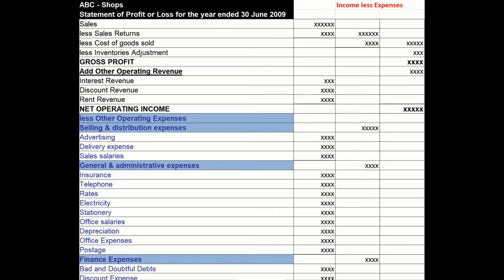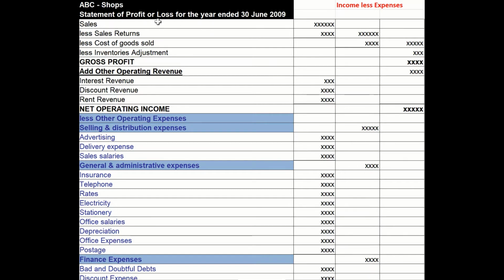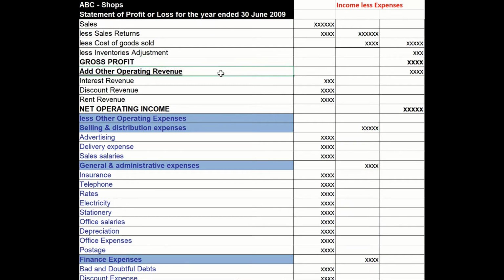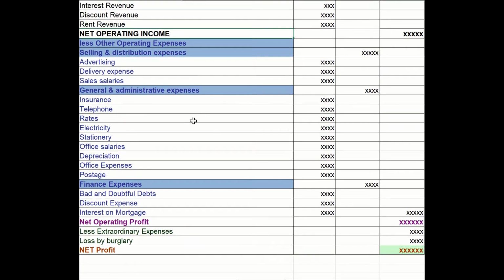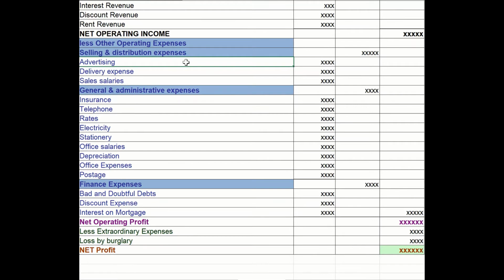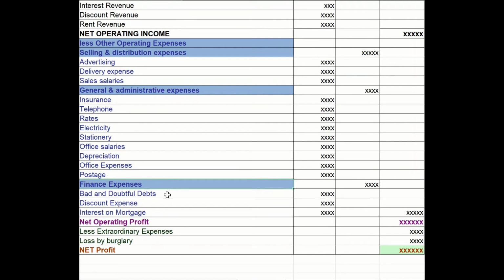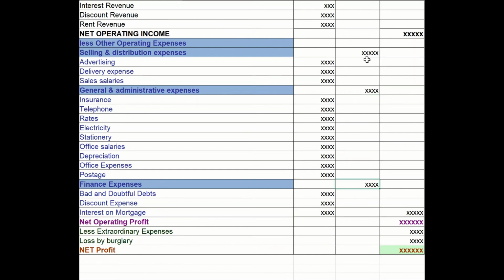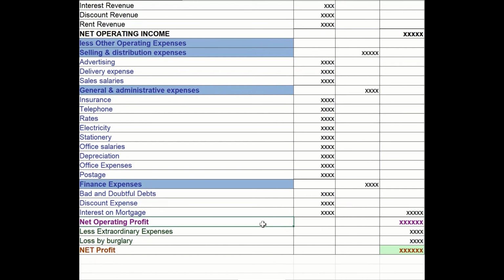Statement of Profit or Loss (Income Statement)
This video explains the basic layout of a Statement of Profit of Loss (Income Statement)